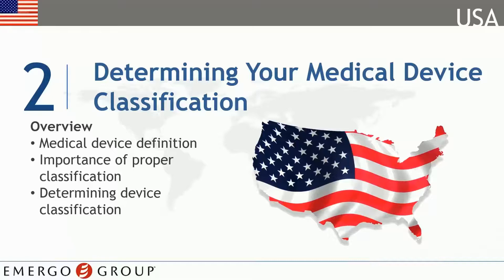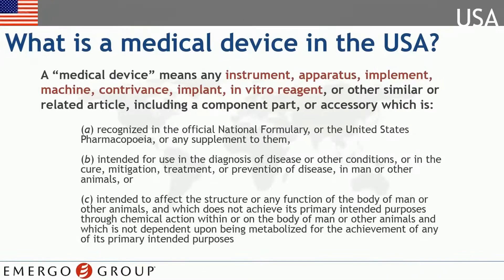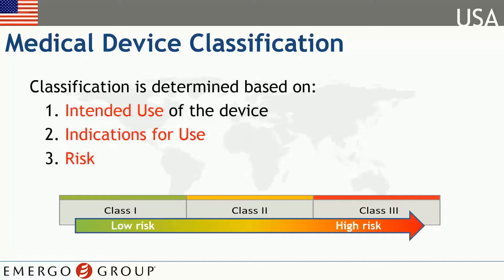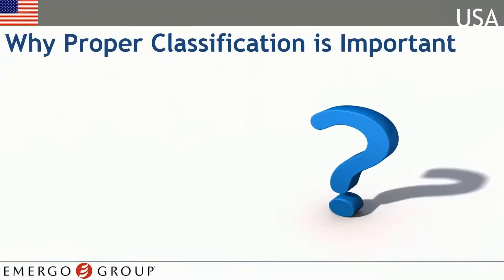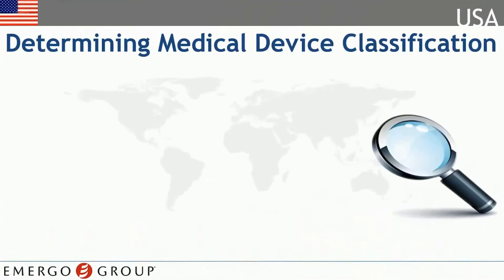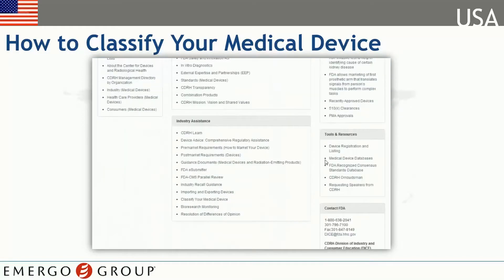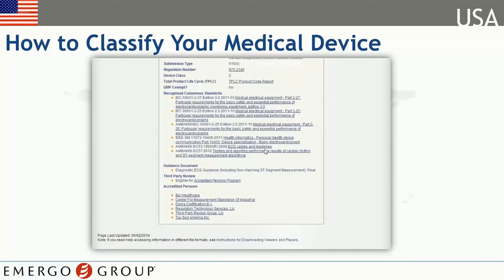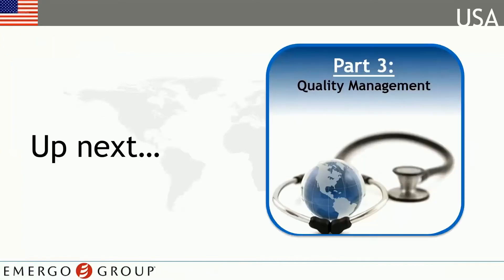United States Medical Device Registration Chapter 2 - Classification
The US market represents more than 40% of the global market for medical devices. Yet for many manufacturers, the process of obtaining clearance from the US FDA can be daunting. In this seven part slidecast we will demystify the FDA device clearance process, breaking it down into understandable steps and explaining each one. Once you begin the series you may skip to the next section at any time using the Playlist in the player window. Information current as of June 2014.

In this SlideCast:

The steps involved in classifying your medical device [3:56]